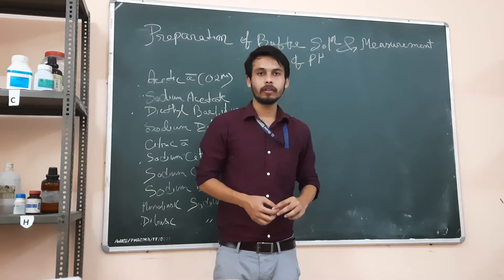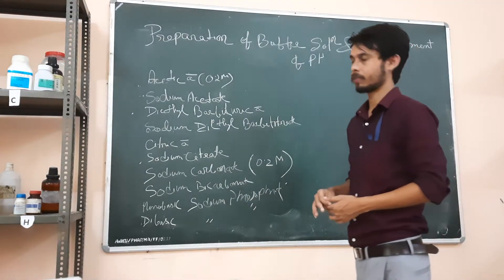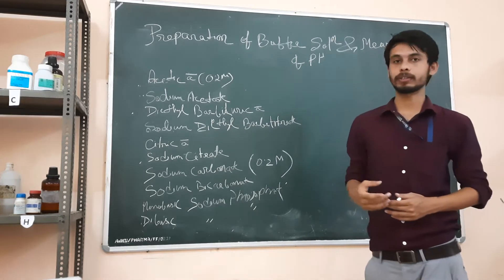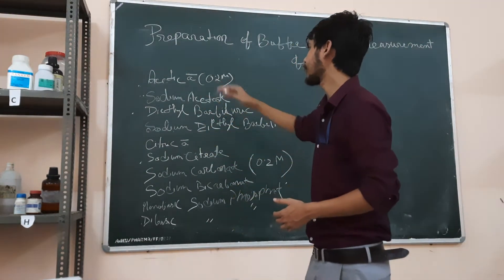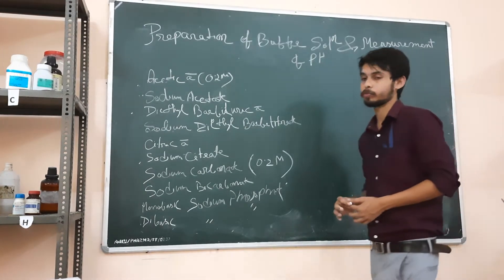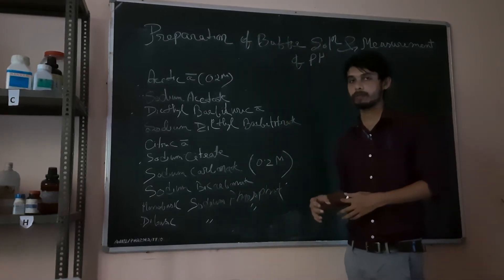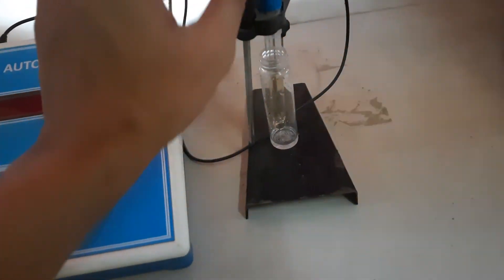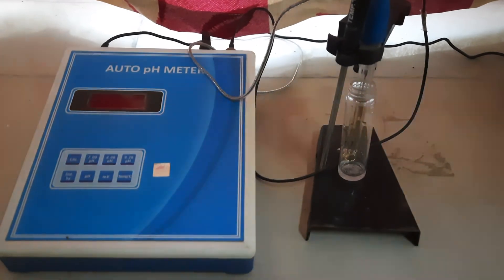Preparation of buffer solution and measurement of pH Part 1